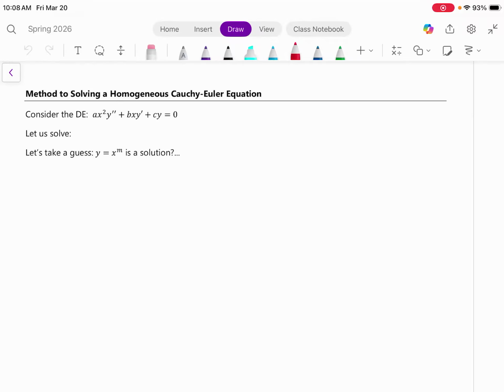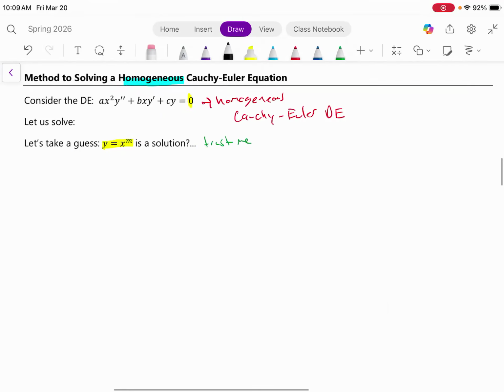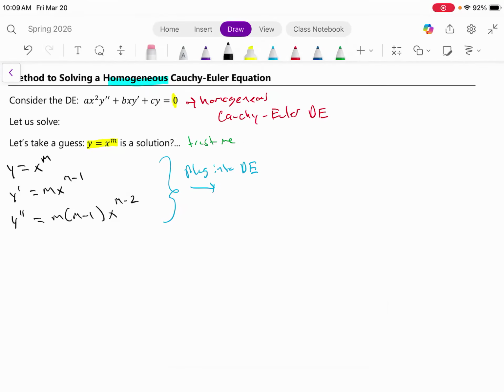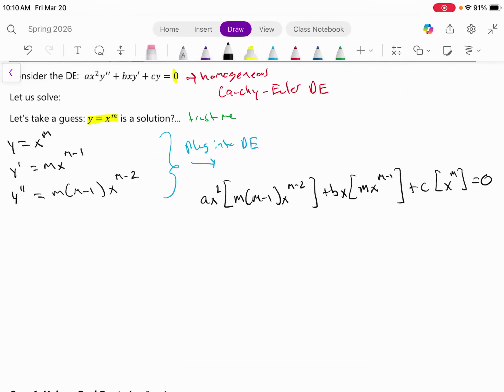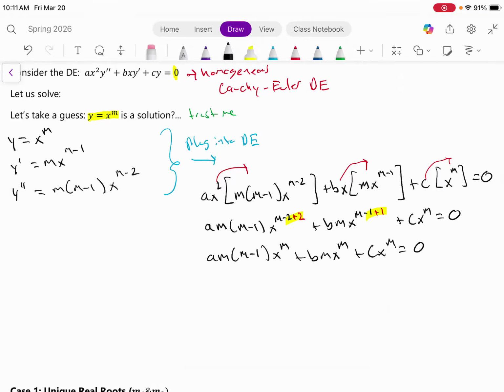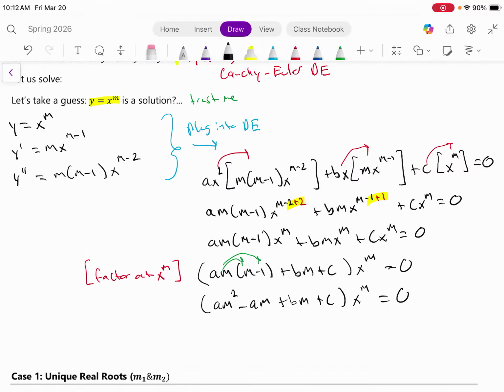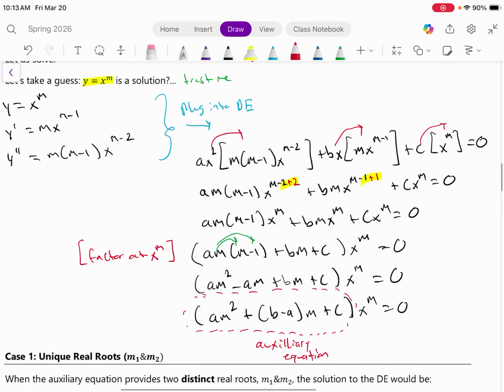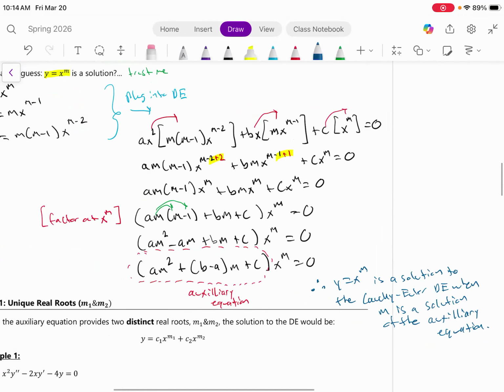Math 240 Section 4.7 Part 2